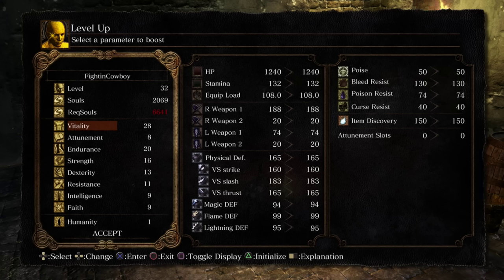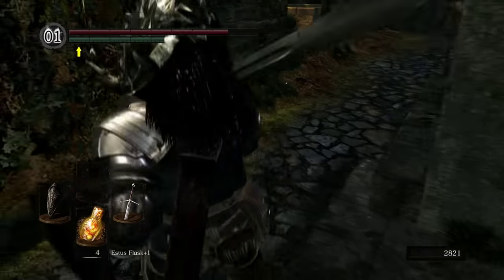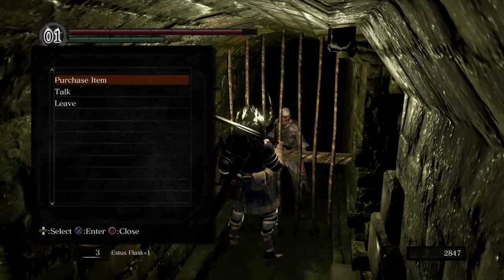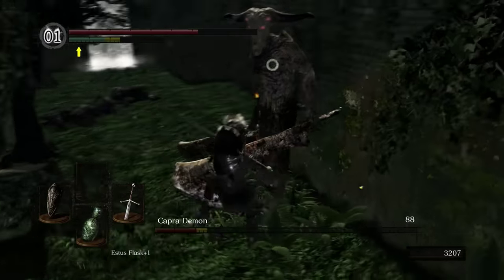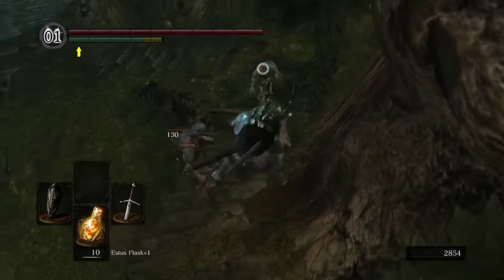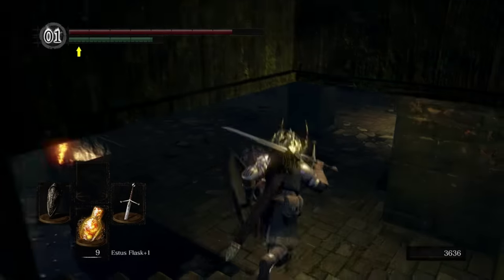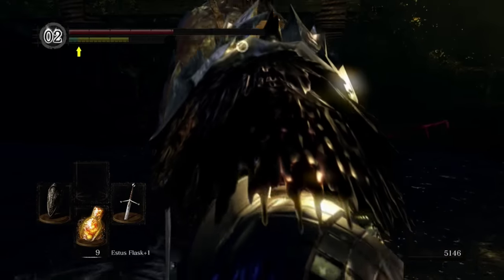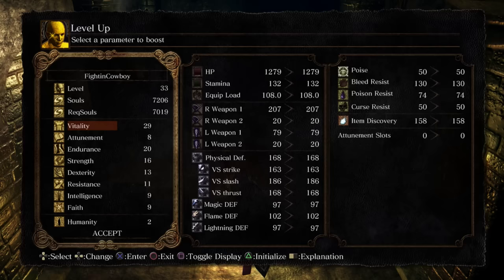Dark Souls Remastered - Walkthrough Part 7: Lower Undead Burg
Then, There Was Fire.

Re-experience the critically acclaimed, genre-defining game that started it all. Beautifully remastered, return to Lordran in stunning high-definition detail running at 60fps. Dark Souls Remastered includes the main game plus the Artorias of the Abyss DLC.

Delve into an epic dark fantasy universe stricken by decline and the Curse. Explore its intricate world design - full of hidden passages, dungeons and secrets - and uncover its deeply rooted lore.

Each playthrough surprises you with new challenges and unexpected facets of the game. Don’t bet on completing the game only once.

Hundreds of unique combinations of weaponry, armor, magic and crafting options to create your own playstyle and gaming experience.

All recordings are done using OBS, an Elgato HD60 Pro, and a Sennheiser GSP 500 headset.